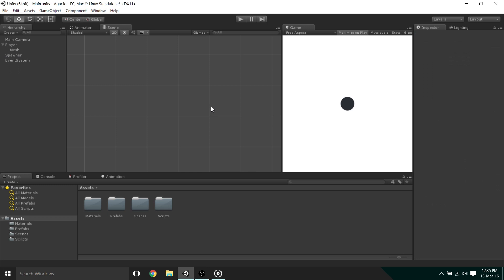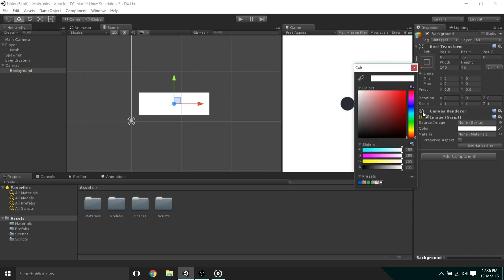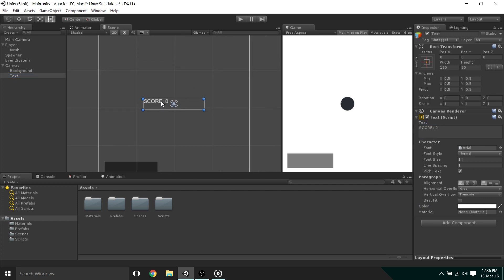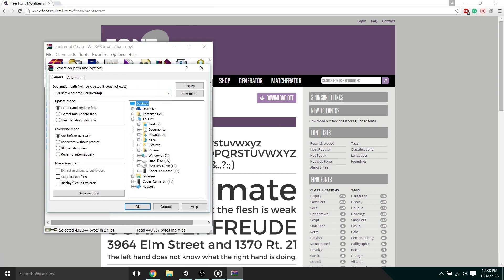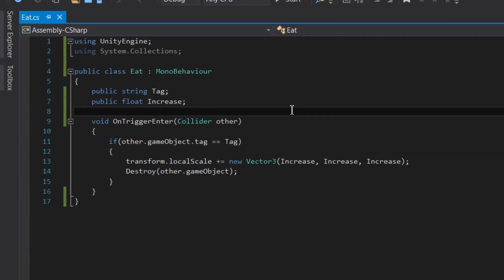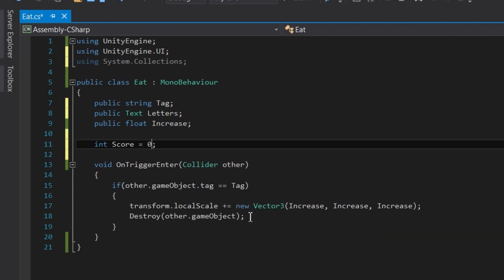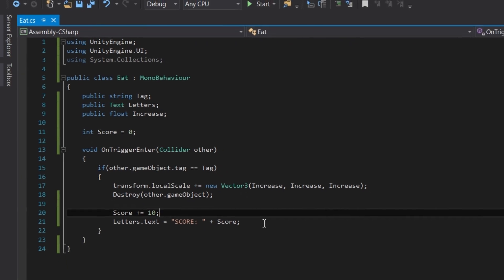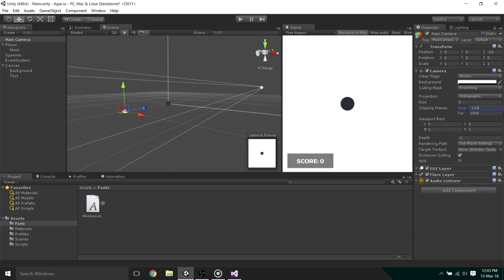How To Make a Game Like Agar.io in Unity 5 - Part 5 | Score and Bug Fixing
How to make a simple 2D just like Agar.io using the new unity 5!

SHOW MORE FOR DOWNLOAD LINKS!

In this video we make it so  that there is a score indicator, using the new unity 5 GUI tools. As well as detailed information on how all the code works. The popular game Agar.io aka agar has taken the world by storm. Because of its simple and addictive nature. Thus today we will be learning how to make our own version using the new unity build: 5.

P.S